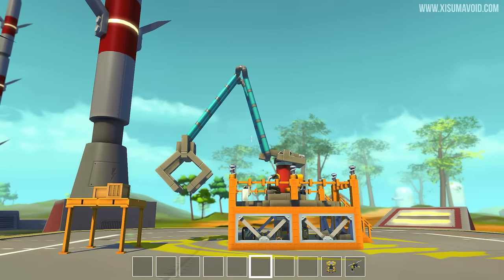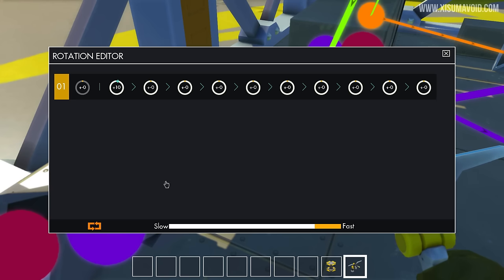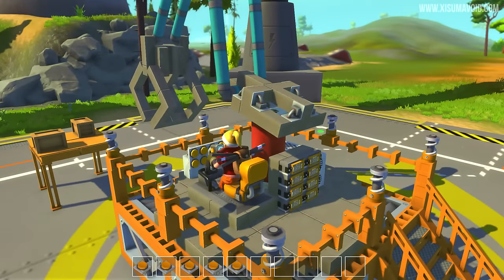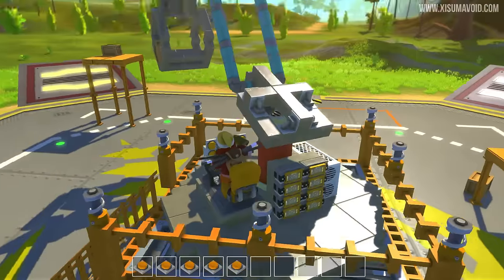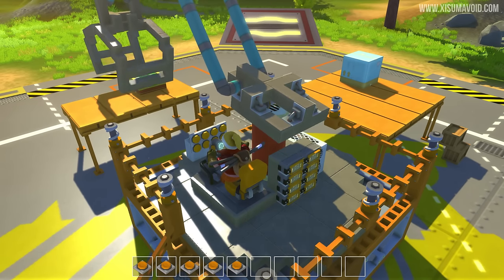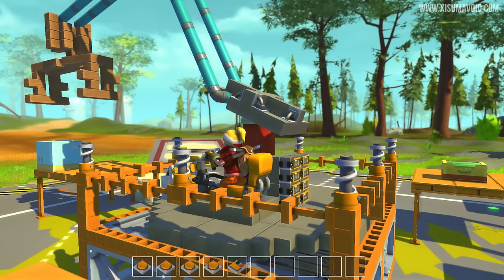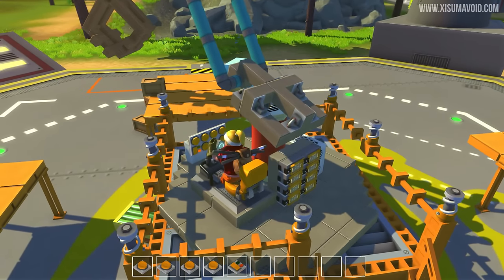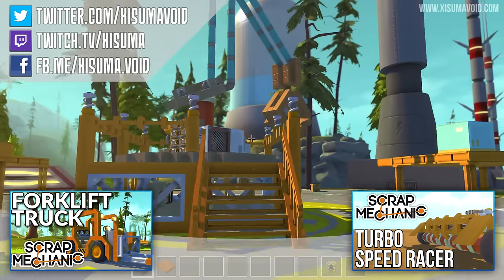Scrap Mechanic: Smart Crane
Heres a fantastic crane we built in a livestream!